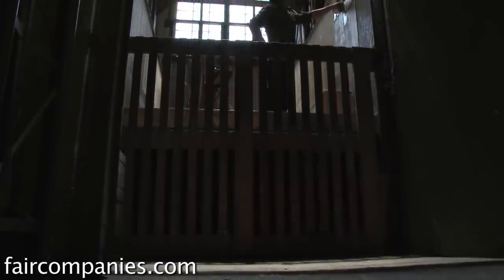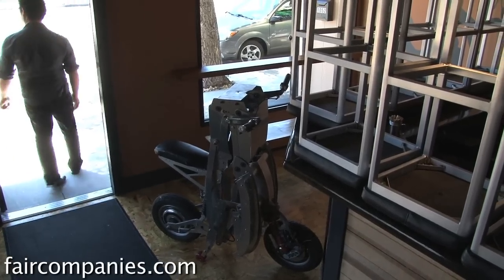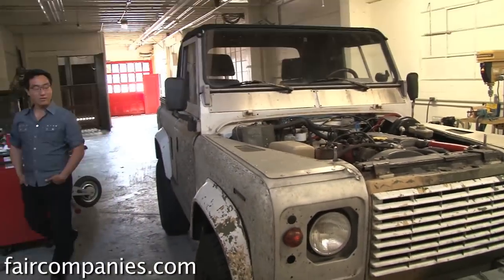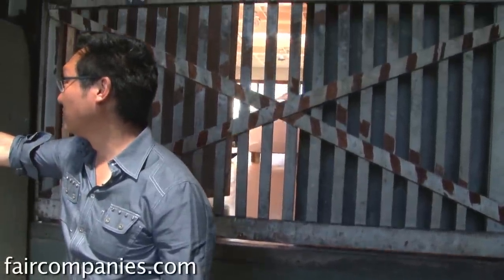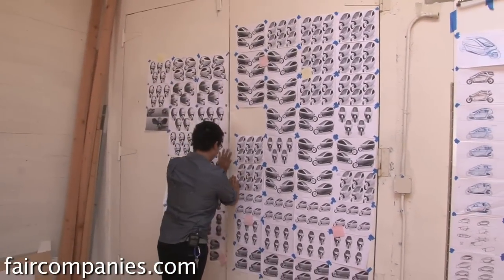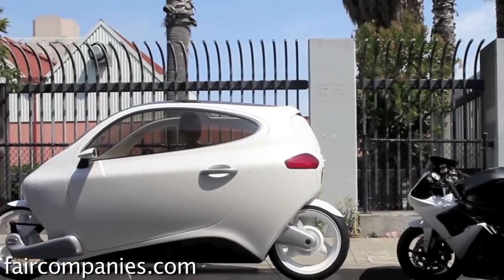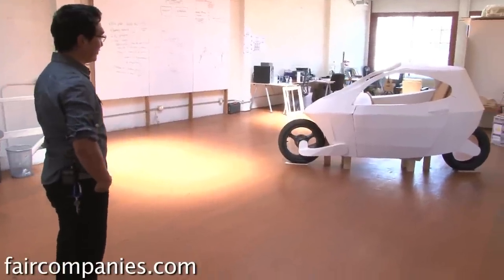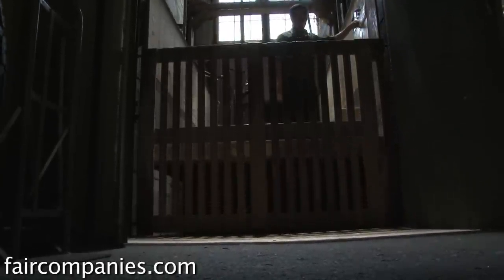Folding moped & EV motorcycle that can't fall via gyroscope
Danny Kim has started his own car company, though, except for the old Land Rover he converted to run on biodiesel, his "cars" all have two wheels. He's patented a couple of electric cargo scooters, one of which folds up entirely to fit in elevators, pickup trucks... your apartment.

The vehicle that could put Lit Motors on the map is his C1. Part motorcycle, part car, he calls it a cyclecar. It's two-wheeled and tilts and leans like a motorcycle, but it's fully enclosed and steers like a car. And best of all, thanks to gyroscopes, it doesn't fall down.

The Lit Motors design house in San Franciso's SOMA is layered with his designs. Kim takes us for a tour of the old warehouse where he parks his biodiesel Land Rover, his patented EV cargo scooters, and his cyclecar prototype-in-progress.